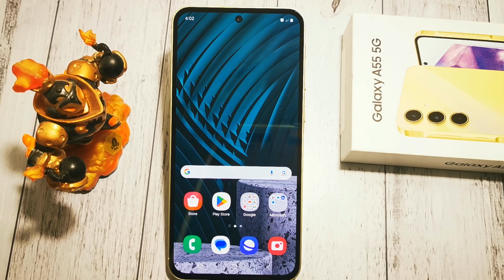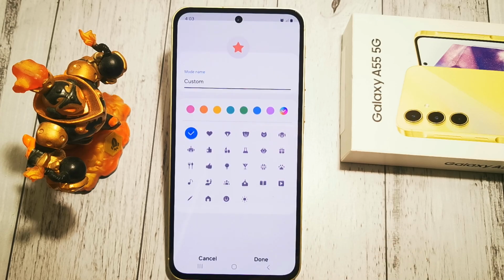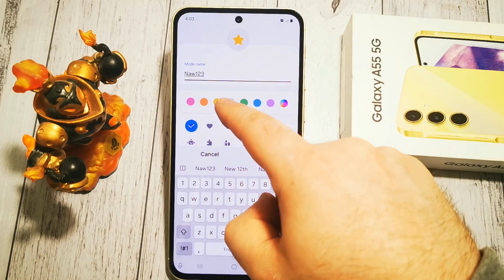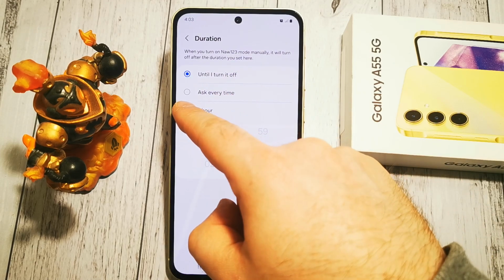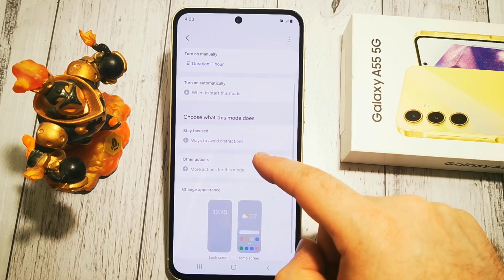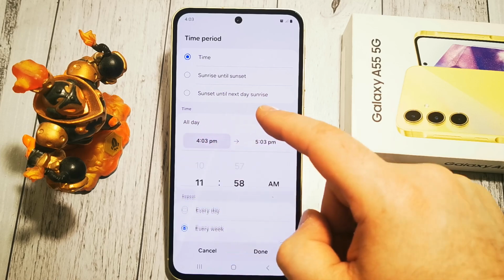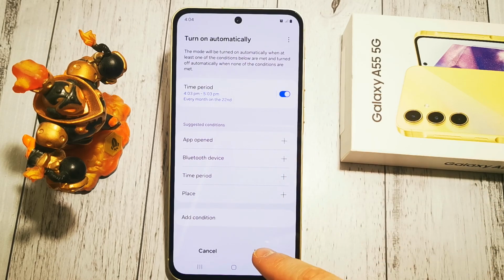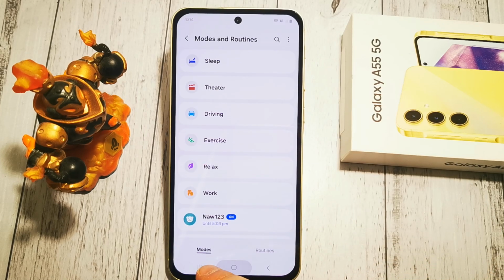🔔 How to Set Up a Custom Mode in Modes and Routines on Samsung Galaxy A55 🔔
🔑 Custom Mode on your Samsung Galaxy A55 allows you to personalize your phone’s settings for different activities, such as studying, gaming, or traveling. You can automate actions based on time, location, or connected devices. Here’s how to create and set up a Custom Mode in Modes and Routines.

Steps to Set Up a Custom Mode in Modes and Routines on Samsung Galaxy A55
Scroll down and tap Modes and Routines.
Tap Add Mode to create a new custom mode.
Enter a name for your mode (e.g., Study Mode, Gaming Mode, Travel Mode).
Select an icon and color to easily recognize your mode.
Tap Start to customize the mode settings:
Adjust sound settings (mute, vibrate, or normal mode).
Enable or disable notifications for specific apps.
Turn on/off Wi-Fi, Bluetooth, or Mobile Data.
Launch specific apps automatically when the mode is activated.
Change display settings (brightness, dark mode, or eye comfort shield).
Choose how the Custom Mode should activate:
Manually from Quick Settings.
Automatically based on location (e.g., when entering a library, gym, or workplace).
At a scheduled time (e.g., during study hours or gaming sessions).
When connecting to a specific device (e.g., Bluetooth headphones, car system).
Tap Done to save and activate your Custom Mode.
Why Use a Custom Mode?
✅ Tailors your phone settings for different activities.
✅ Automates actions based on location, time, or device connection.
✅ Enhances convenience by minimizing manual adjustments.

🔑 Now your Samsung Galaxy A55 is set up with a Custom Mode to suit your lifestyle and needs!